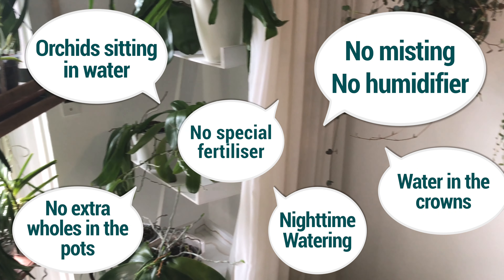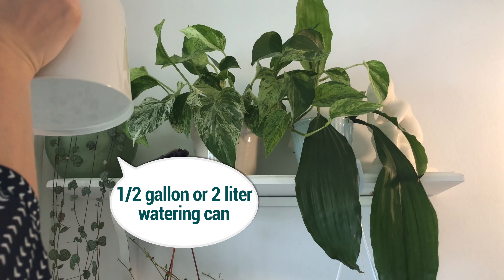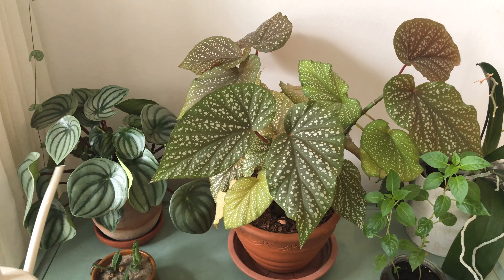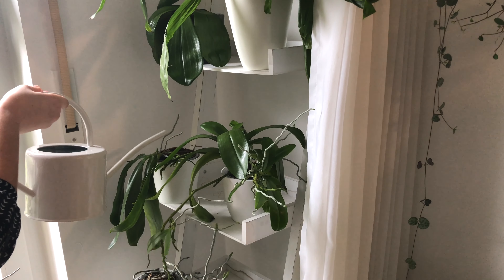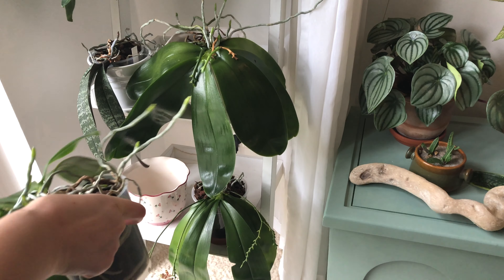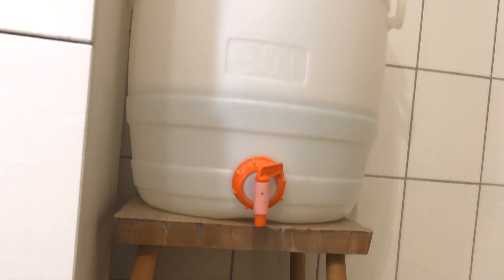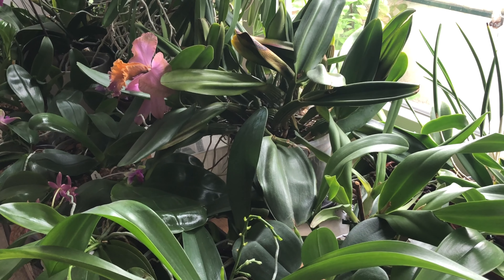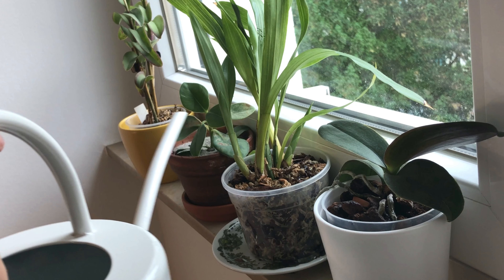My Simplified Orchid & Houseplant Watering Routine Pt. 1 - Super Quick & Easy - Come Water With Me